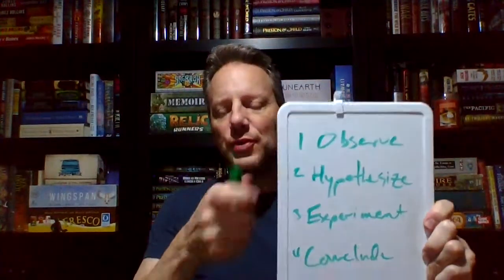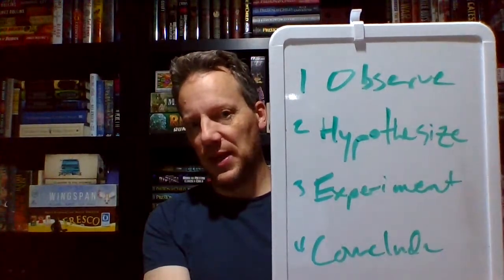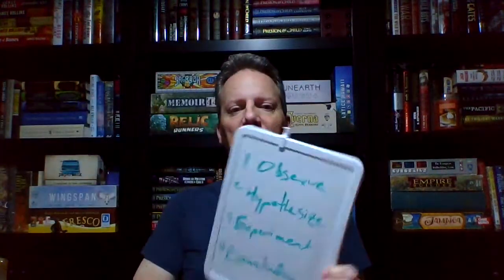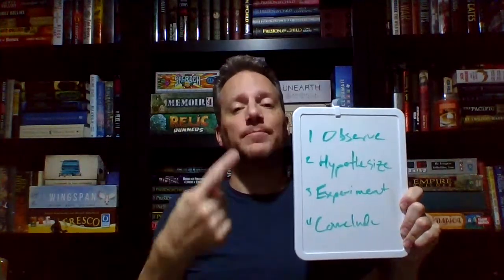The Scientific Method